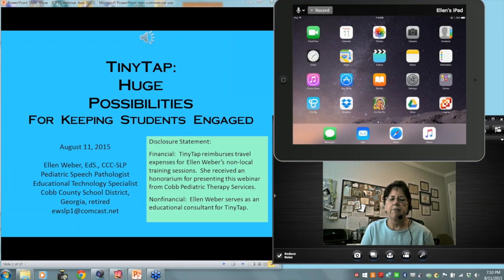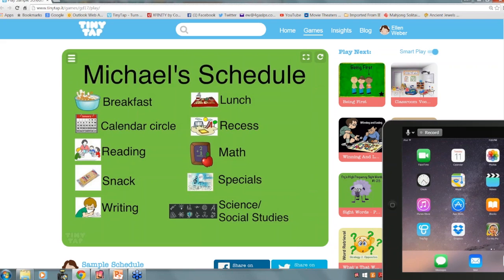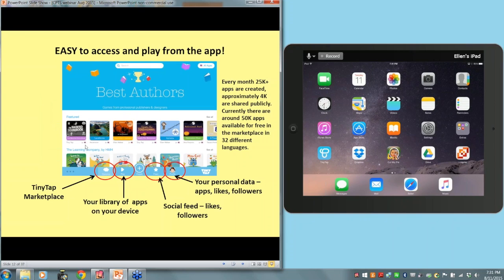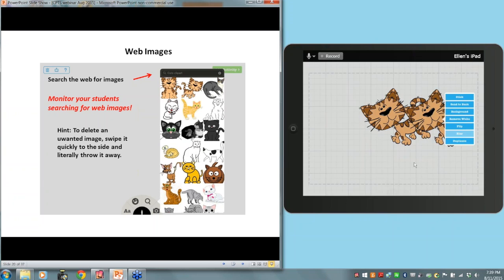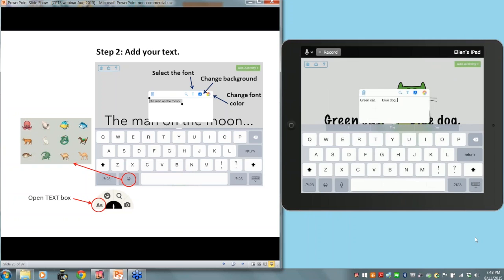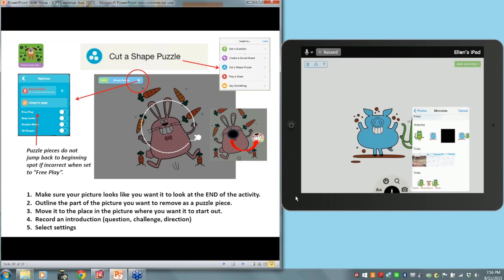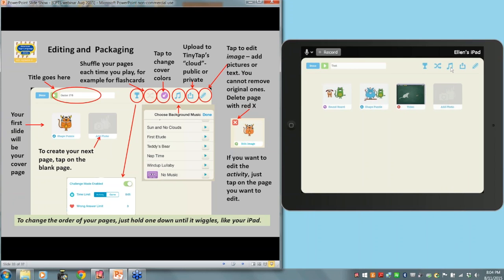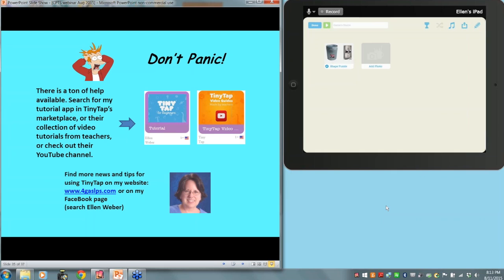Tiny Tap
This video is about Tiny Tap